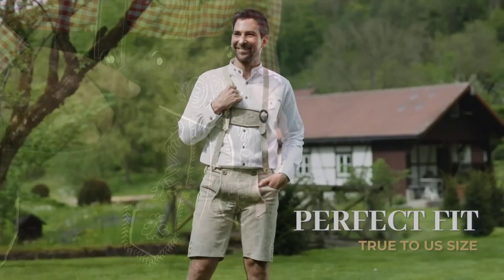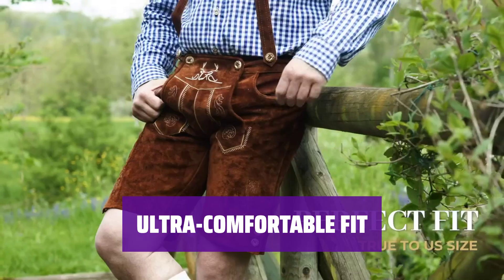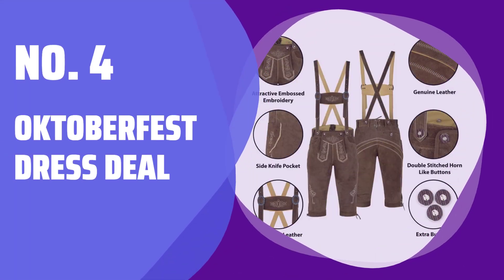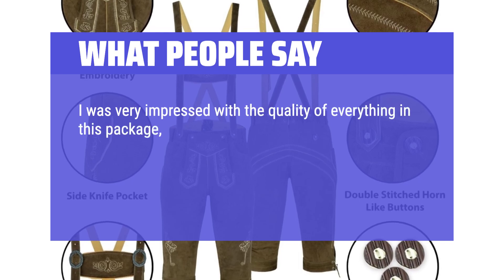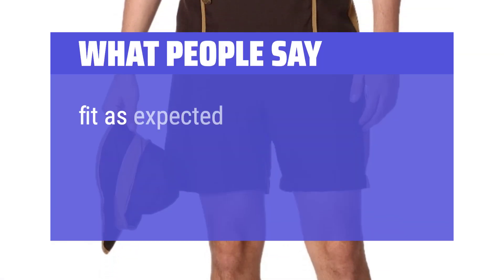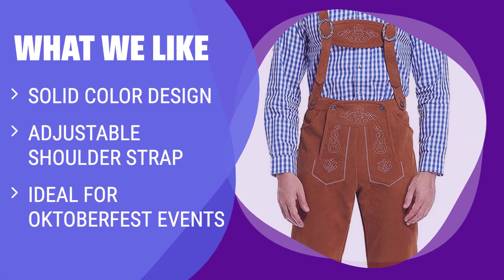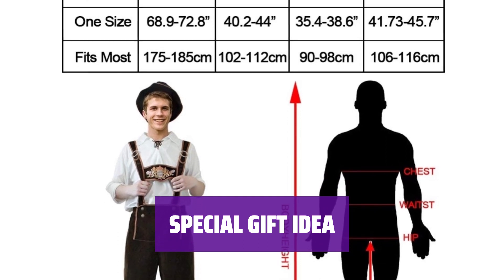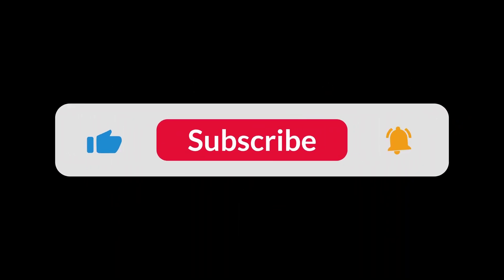The Top 5 Best Oktoberfest Outfits Men in 2024 - Must Watch Before Buying!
The Top 5 Best Oktoberfest Outfits Men Shown in This Video:
5. ►Bavaria Trachten Lederhosen
4. ►Oktoberfest Dress Deal
3. ►Boys Lederhosen Costume
2. ►Bavarian Leather Pants
1. ►Bavaria Trachten Lederhosen

Table of Contents:
0:00​​​ - Introduction
00:34 - BAVARIA TRACHTEN LEDERHOSEN
02:40 - OKTOBERFEST DRESS DEAL
04:22 - BOYS LEDERHOSEN COSTUME
05:49 - BAVARIAN LEATHER PANTS
07:18 - BAVARIA TRACHTEN LEDERHOSEN

The best Men's Fashion is probably one of the most important aspects of a man's style and confidence.

8bef